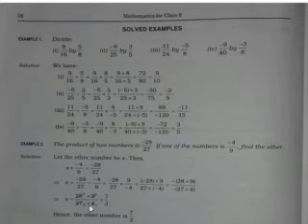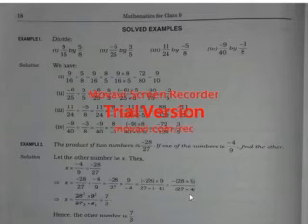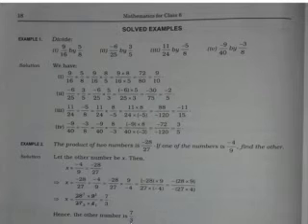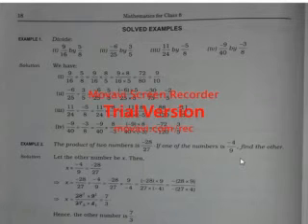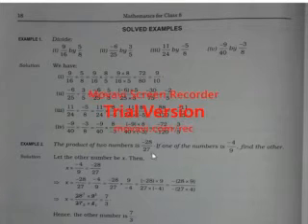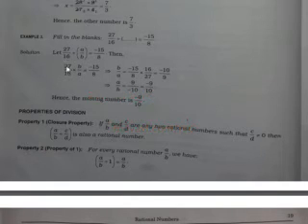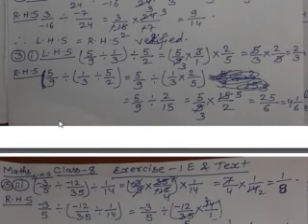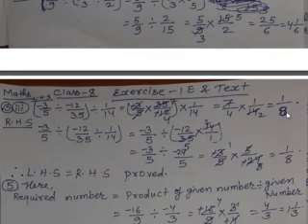Class 8 may 23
Explanation of examples and exercise 1 E